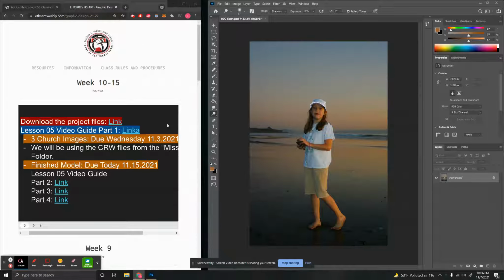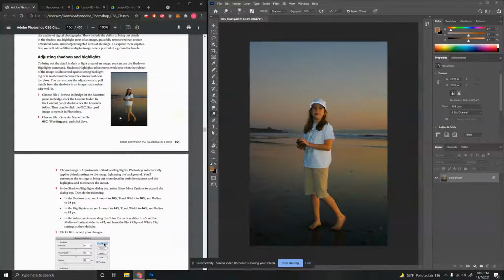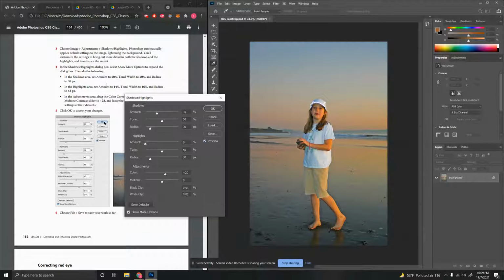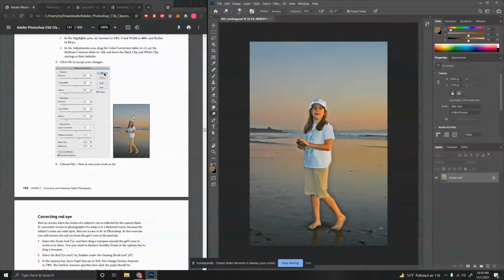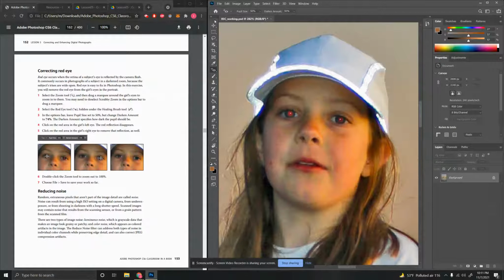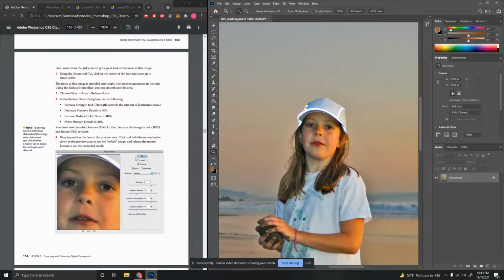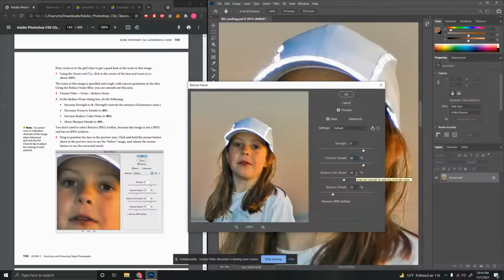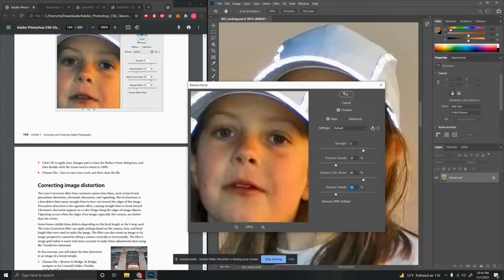Photoshop Lesson 05: Correcting Digital Photographs